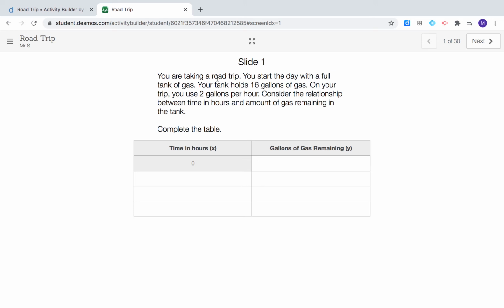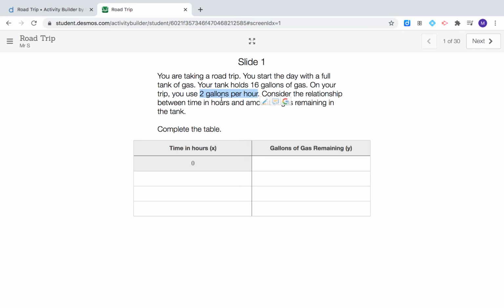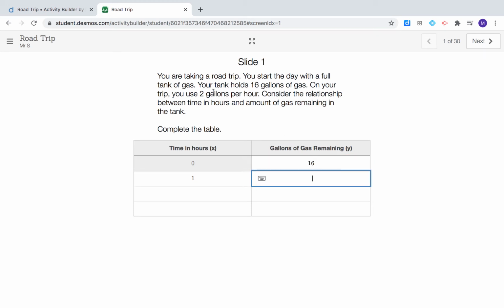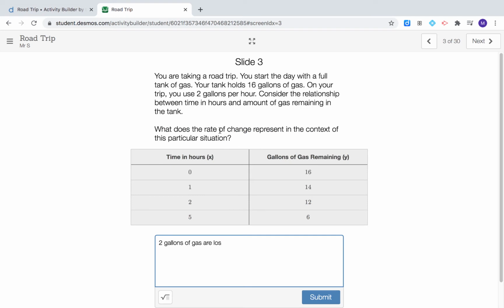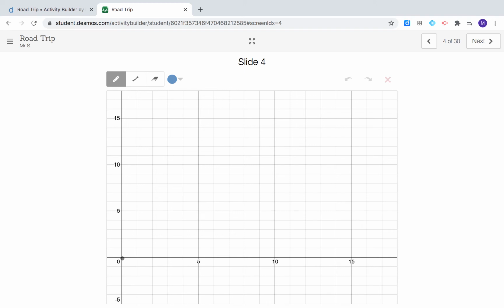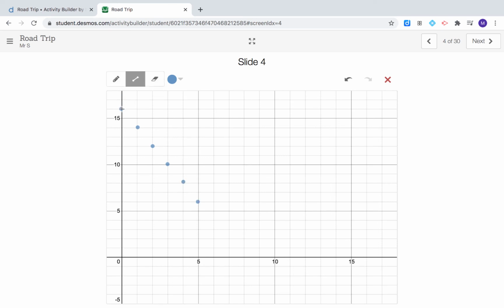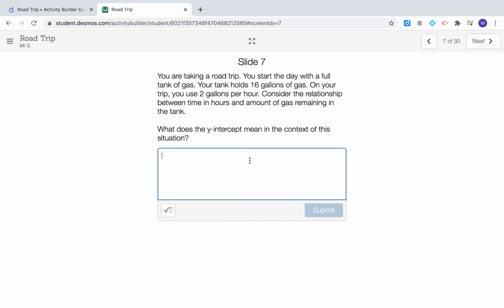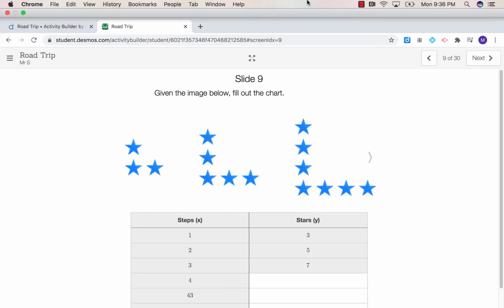SIF Context Study Guide